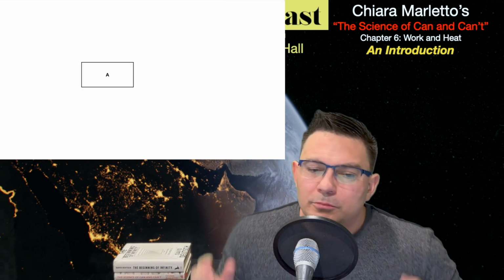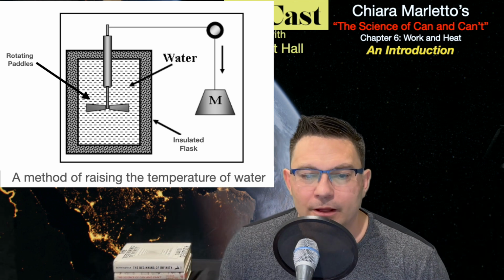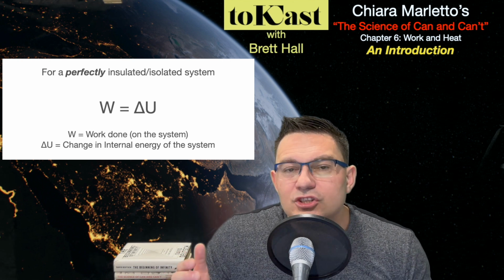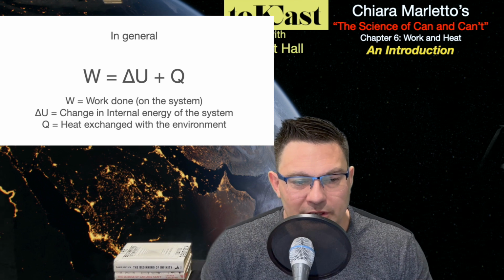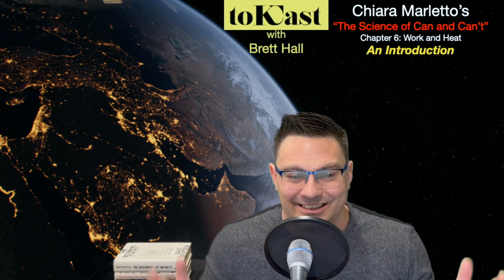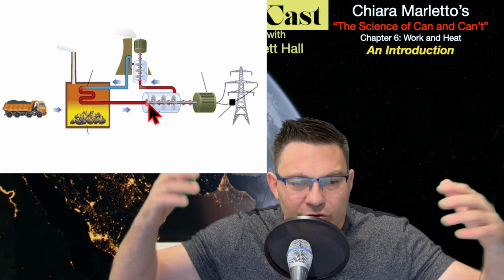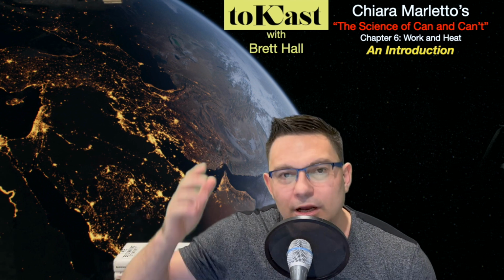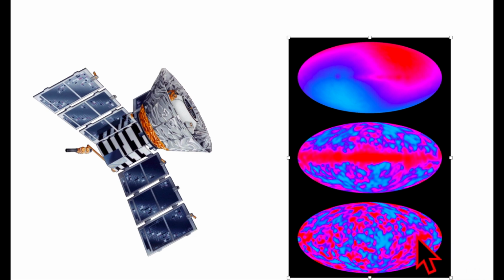Work and Heat: An introduction to thermodynamics (a prelude to Ch 6 of "The Science of Can & Can't).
This is part of my series on Chiara Marletto's groundbreaking book on Constructor Theory "The Science of Can and Can't". In this episode, I do not read from the book but set the scene for newcomers who may not have a physics/engineering/chemistry or perhaps the scientific background to be familiar with some of the concepts introduced in the next chapter from that book. Chapter 6 is called "Work and Heat" and Chiara (along with David Deutsch) are working on a "Constructor Theoretic" approach to thermodynamics: which is a first. I thought it instructive to first look at where we have come from: what the understandings are at the moment with all this, what the history has been and therefore set the scene for what Constructor Theory adds which is new. In this episode I cover the basics (but subtleties!) of the 4 laws of thermodynamics, heat engines, temperature, heat, work, energy, degraded energy and entropy along with some remarks about the philosophy and pedagogy of it all. Readings from physical chemist Peter Atkin's and physicist Paul Davies older and more recent books are made so we get an understanding of the significance many place on this area of physics elevating it to a position alongside quantum theory and general relativity as an essential component of a complete worldview for understanding physical reality as of this moment.